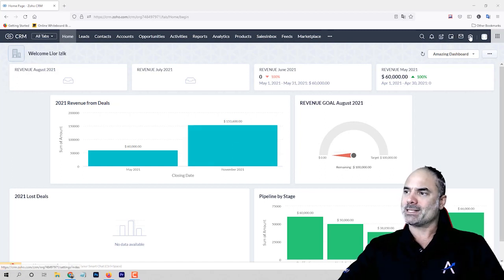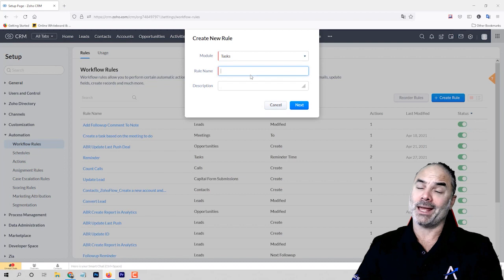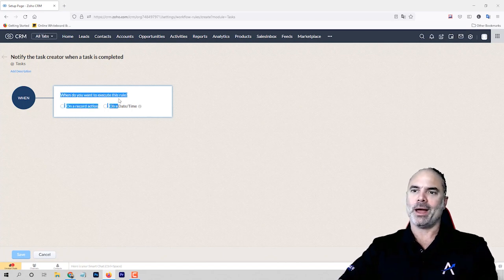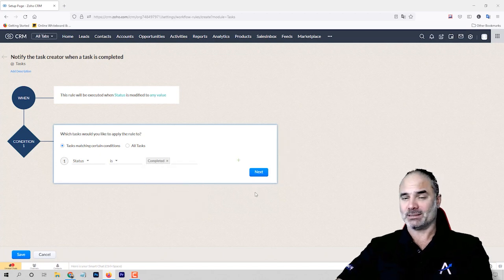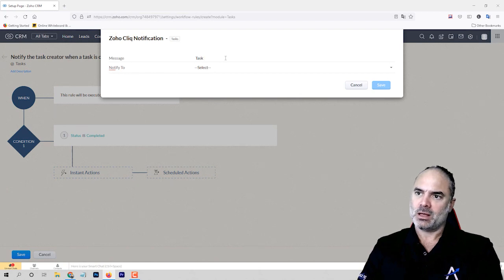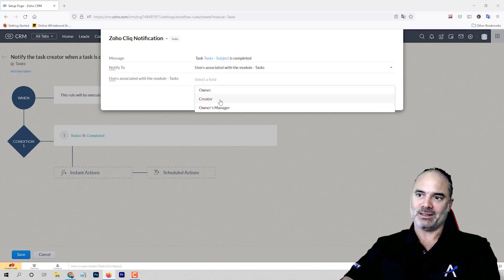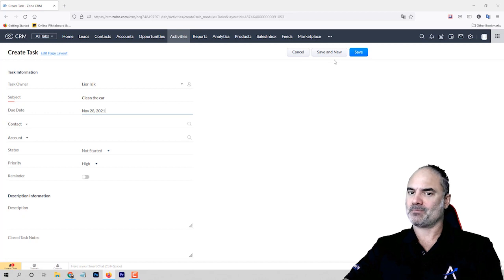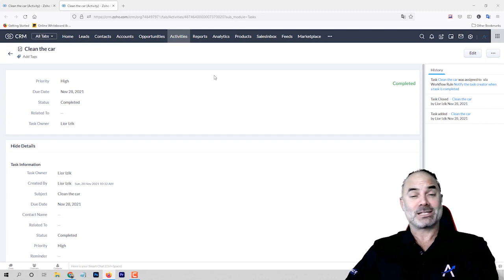DIY Workflow: Notify The Task Creator When A Task Is Completed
My name is Lior Izik and I am a Business Coach and a Premium Zoho Partner located in Toronto, Canada, and West Palm Beach, USA. Our company provides various Zoho and Business solutions.

My Book